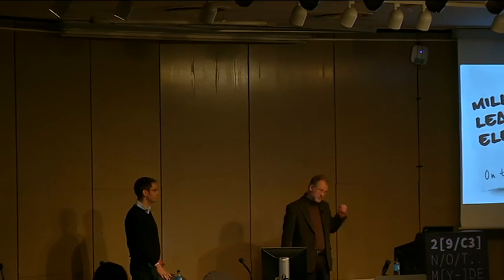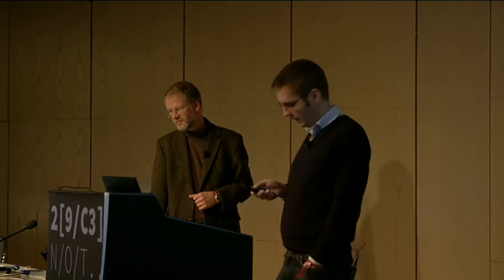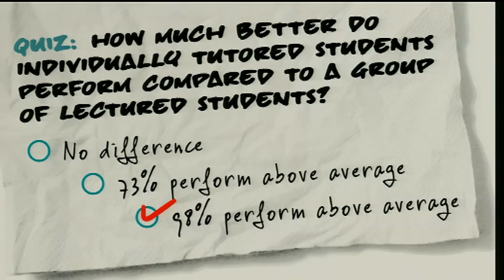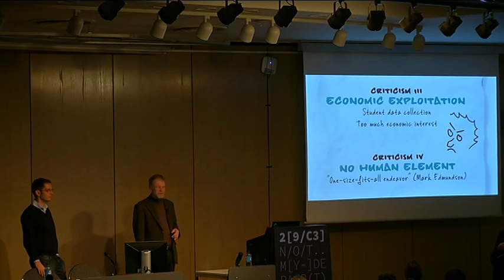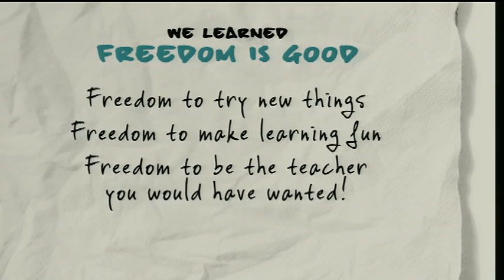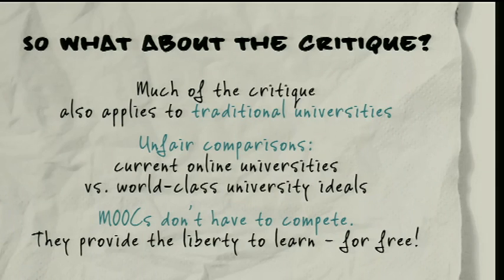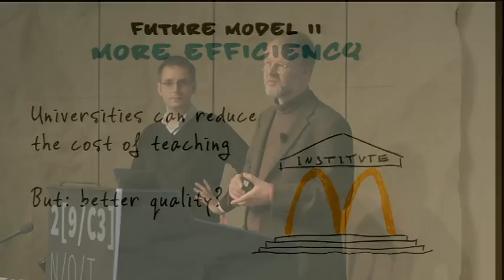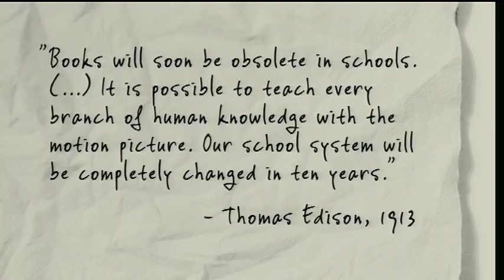29C3: Millions of Lessons Learned on Electronic Napkins (EN)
Speakers: Jörn Loviscach | Sebastian Wernicke
On the way to free(ing) education

Massive open online courses are the vogue of the season when it comes to discussing the future of university-level education. But we're only starting to see what education at this scope means and how it can be supported best, in terms of both didactics and technology. This talk is an inside report by two instructors who have delved into the experience of teaching large audiences online. We share the lessons that we have learned: how to spark student interest, how to put intuition before formal theories, how to streamline production and much more. And we point out what needs to be done to truly democratize education from the viewpoint of both the students and the instructors.